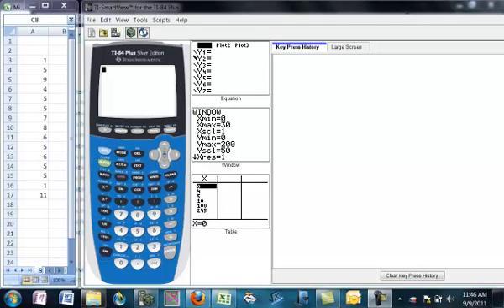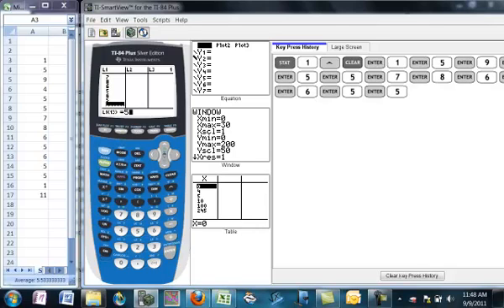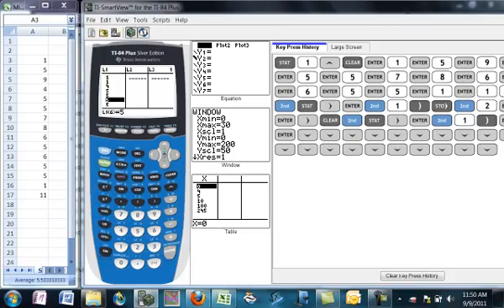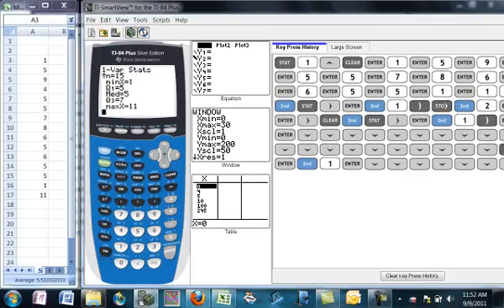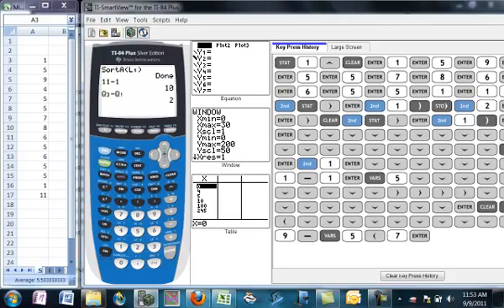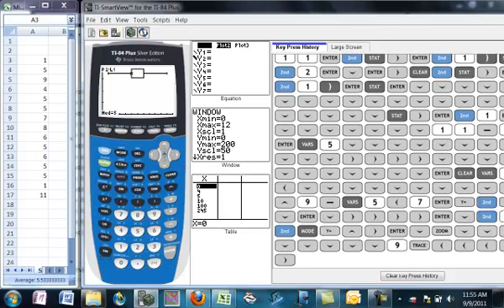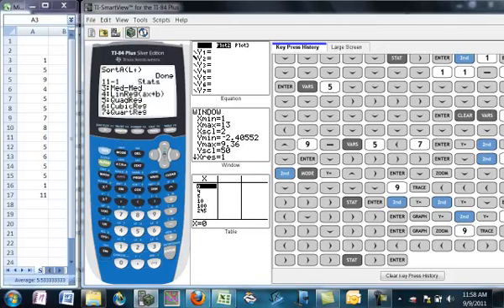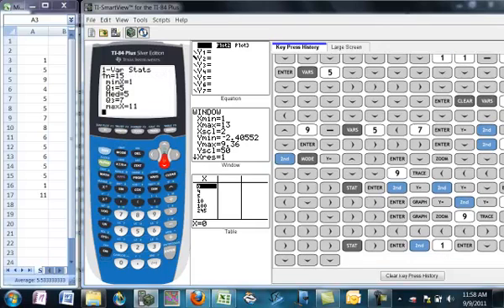Statistics 1.7.2 Descriptive Statistics on the TI 84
We demonstrate how to use the 1-Var Stats command on a TI-84 to generate several numerical statistics.